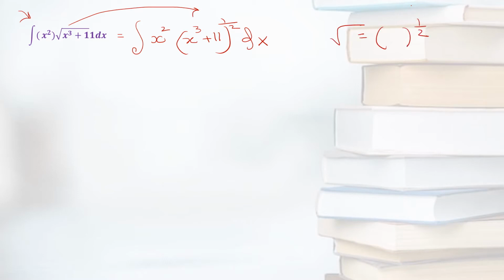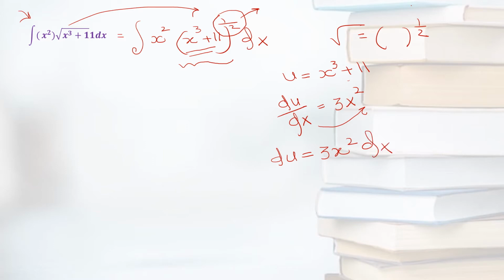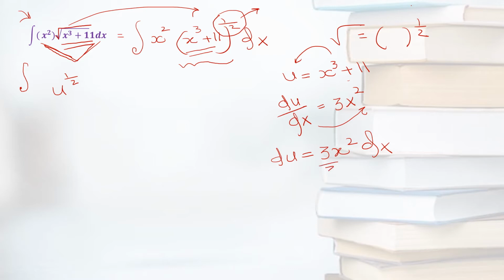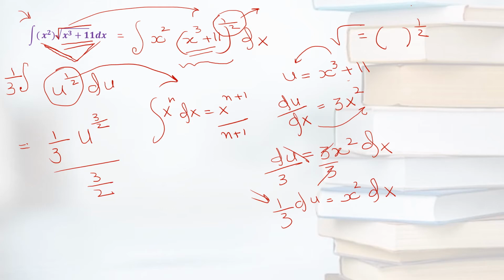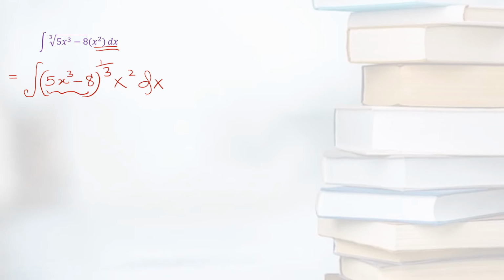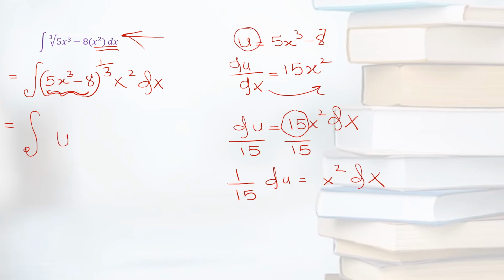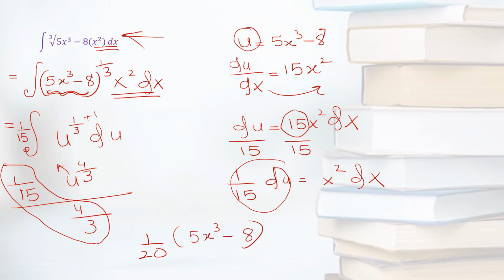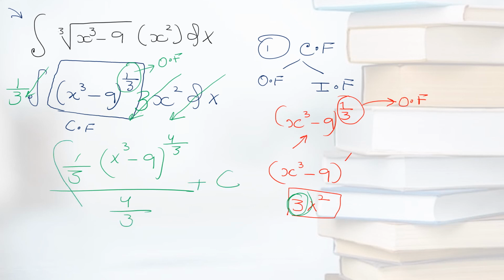Integration by Substitution method Part 3